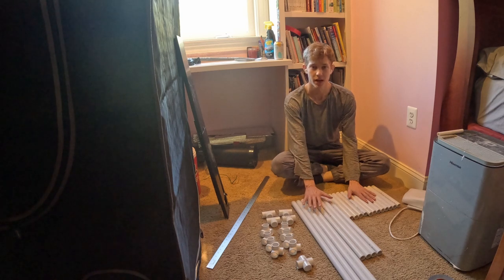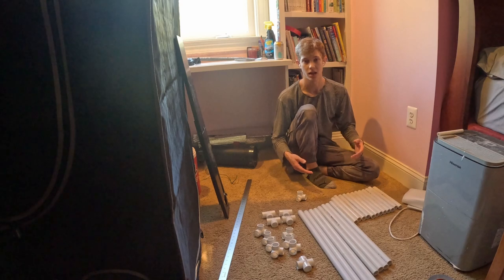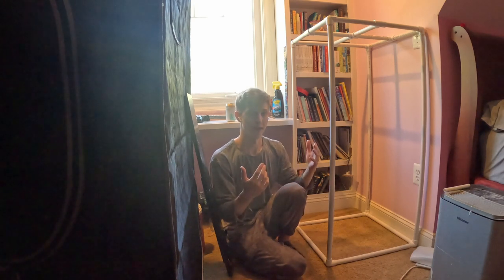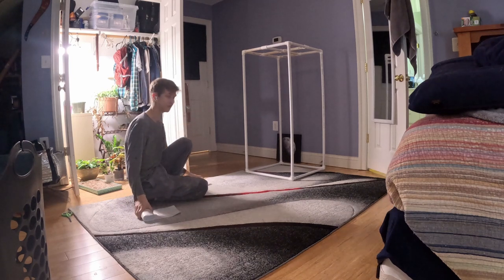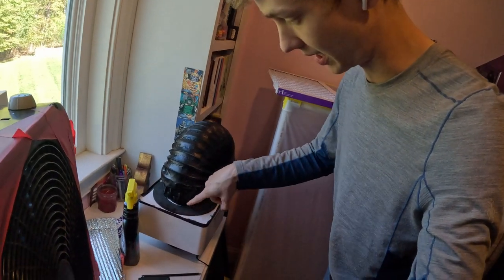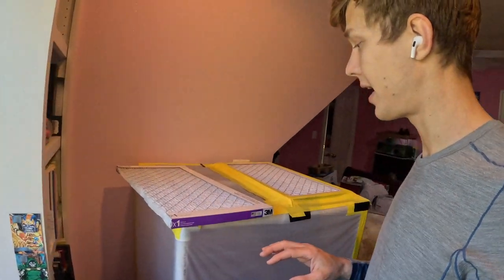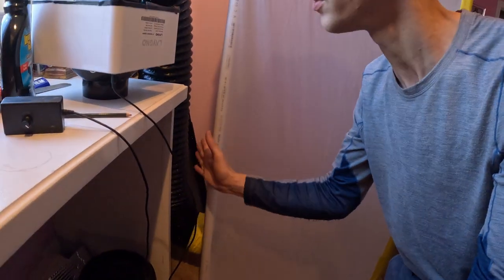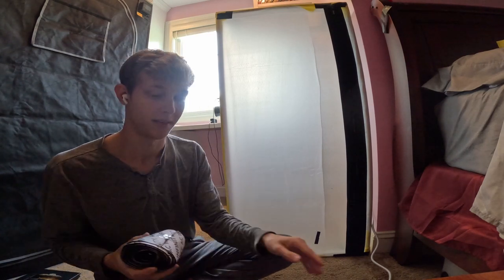DIY Mushroom Fruiting Tent Part 1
in this video i will be building a DIY mushroom fruiting tent and try and save money by using things i have laying around.

a 2x2x4 PVC grow tent

about 35' of 3/4" PVC pipe
cut into:
     4 x 48"
     4 x 21.5"
     12 x 10"
     1 x 3/4" cross

4 x 3/4" tee
8 x 3/4" 3 way elbow
9'x12' 2ml plastic
outdoors painters tape
gorilla tape
AC infinity zippers
scissors
razor
lighter